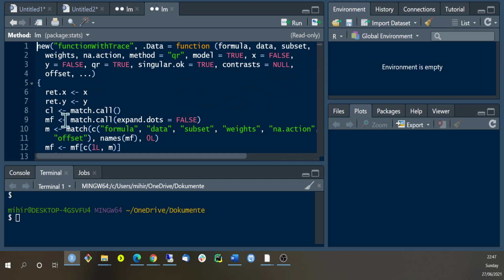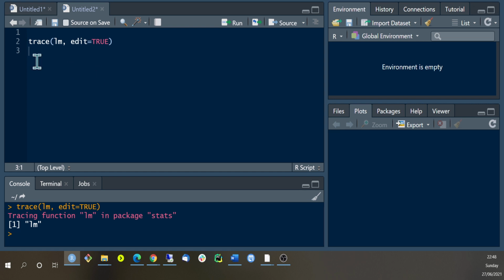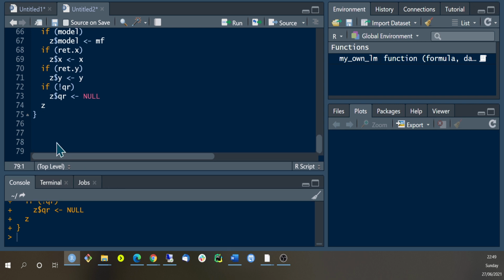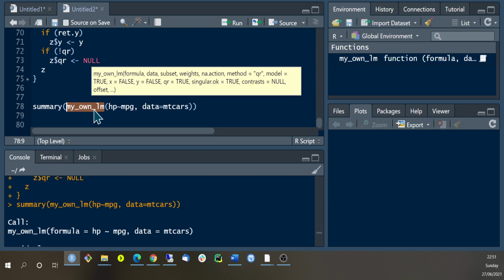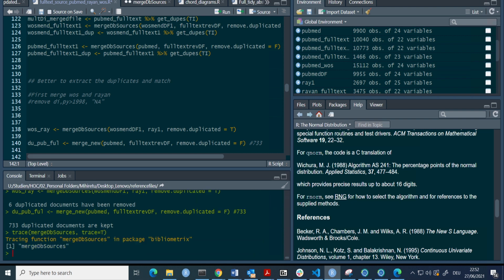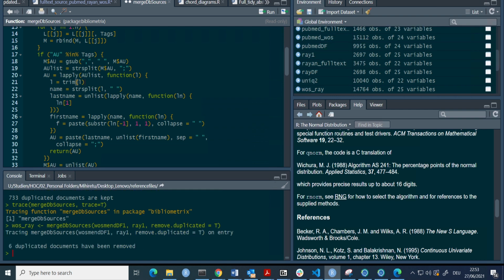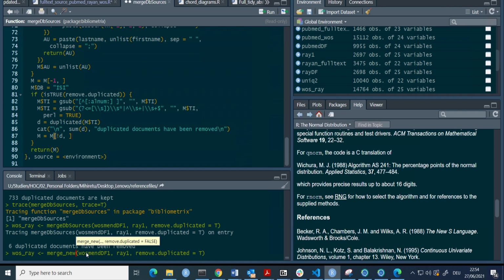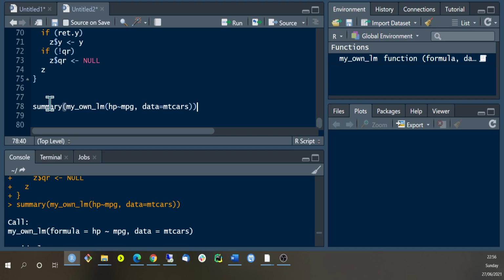Must know: How to access and modify functions of any R package.